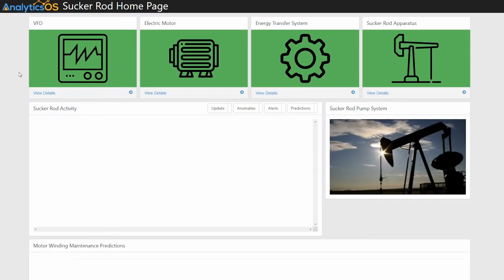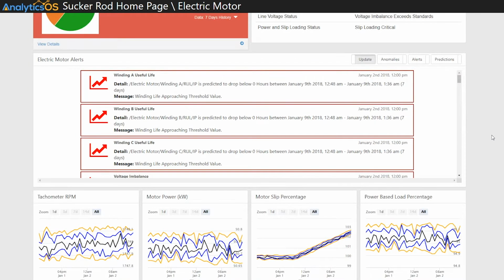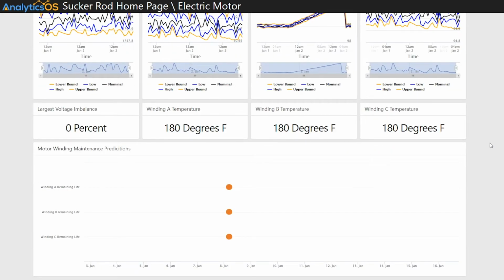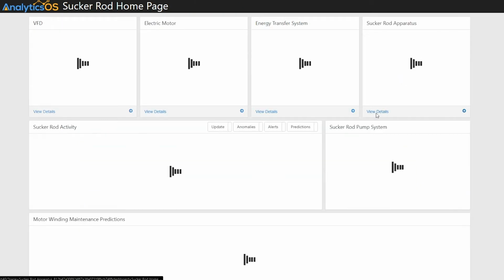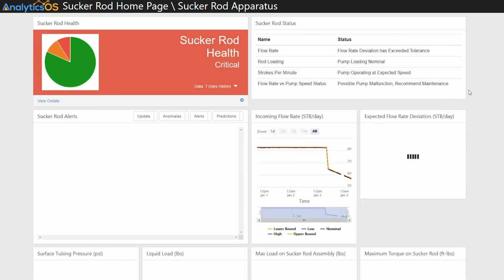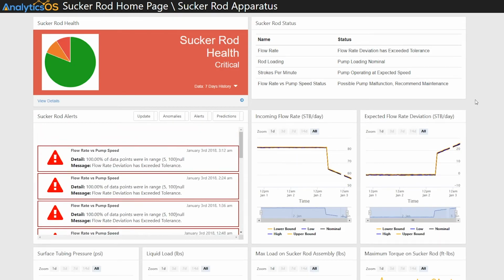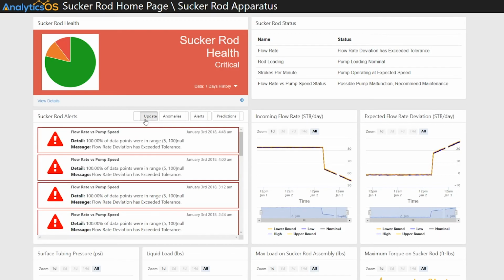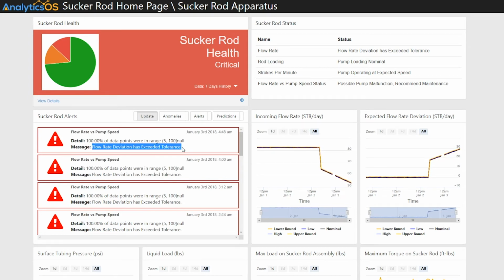Lone Star Analysis Reduces Maintenance Trips for Sucker Rod Lift Pumps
– Manual pump inspections of sucker rod lift pumps lead to higher labor costs and extended service calls with substantial travel. Lone Star Analysis’ predictive and prescriptive analytics solution monitors and evaluates all key sub-systems and associated components for the pumps. With this knowledge, parts may be ordered in advance of catastrophic failures, avoiding these failures, unplanned downtime and deferments. This then in turn reduces maintenance trips and time needed to correct issues, ultimately reducing the maintenance cost by 25 to 30 percent. To gain more insight into how Lone Star’s real-time analytics can be applied to the oil and gas industry,